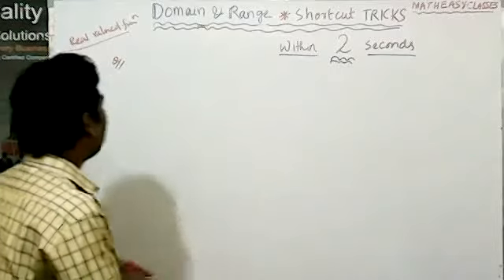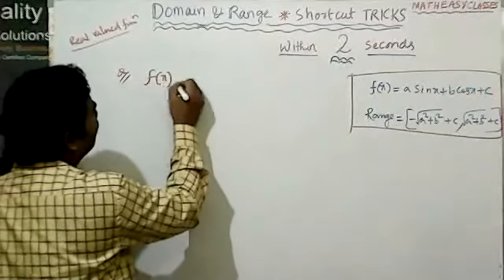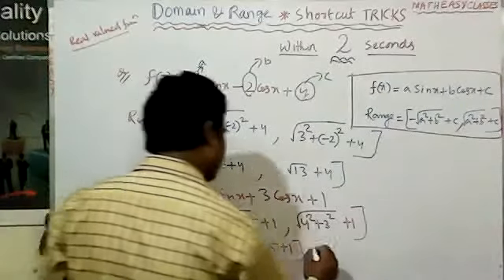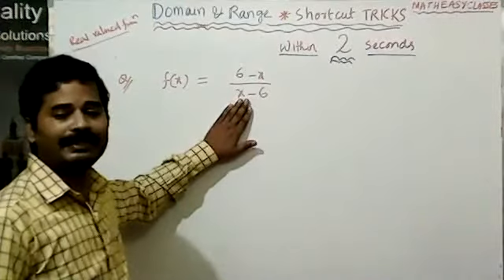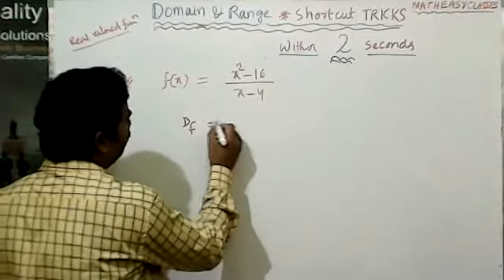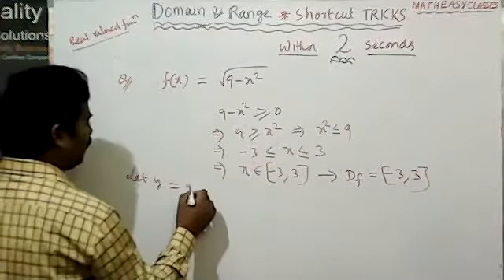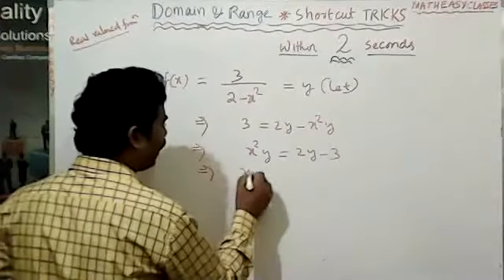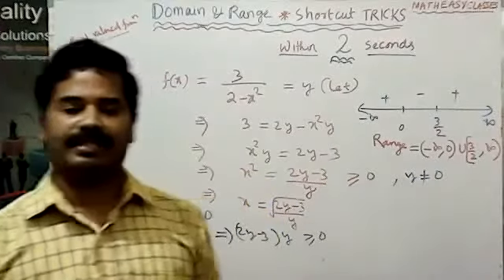DOMAIN & RANGE SHORTCUT TRICKS WITHIN 2 SECONDS(IIT-JEE//CBSE/CHSE/NDA/EAMCET/KCET/COMEDK/BITSAT)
DOMAIN &# RANGE OF FUNCTIONS WITHIN 2 SECONDS/ DOMAIN & RANGE OF FUNCTIONS SUPER TRICK.
#(IIT-JEE/NDA/EAMCET/KCET/GUJCET/COMEDK/BITSAT/CBSE/CHSE/ICSE/DIPLOMA).
BY AMAR SIR
Don't Memorize...
THIS CHANNEL COVERS ALL TOPICS DETAILS FROM STARTING TO ENDING